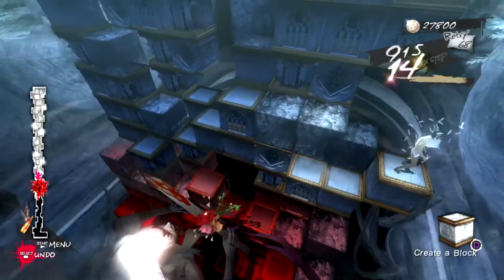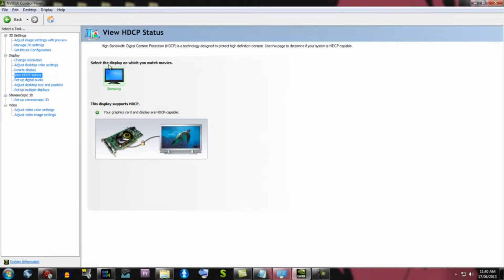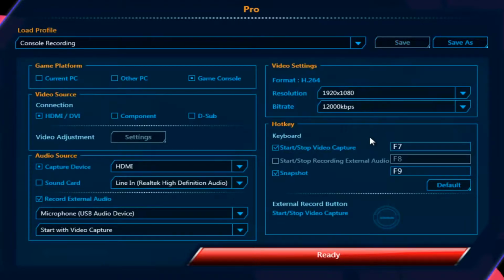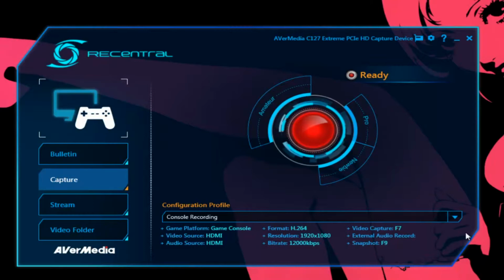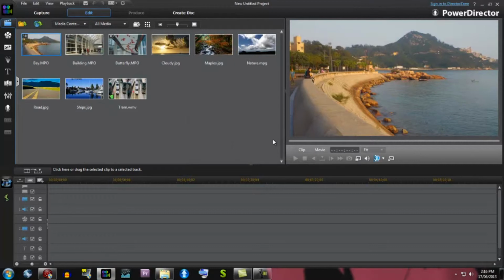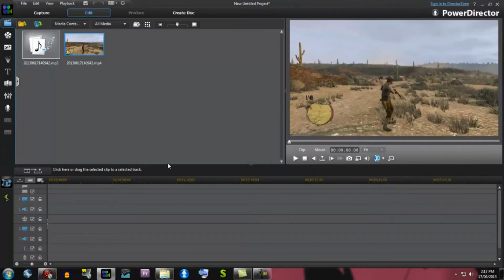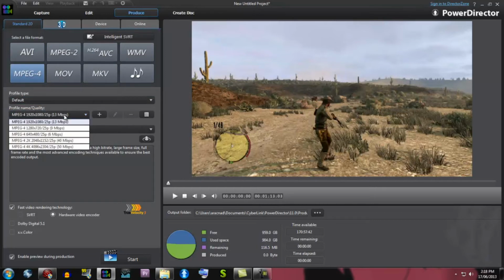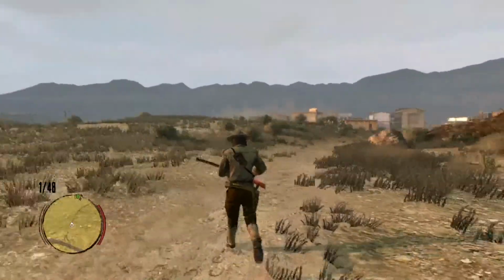How to capture, encode and upload HDCP content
Looking for a simple tutorial on how to capture, encode and upload HDCP content? Look no further. You will be uploading HD videos to Youtube (or whatever site you want) in no time